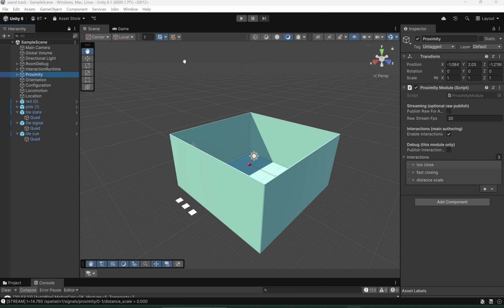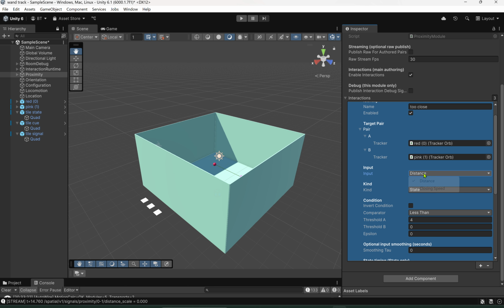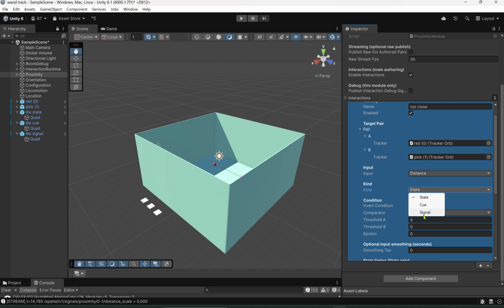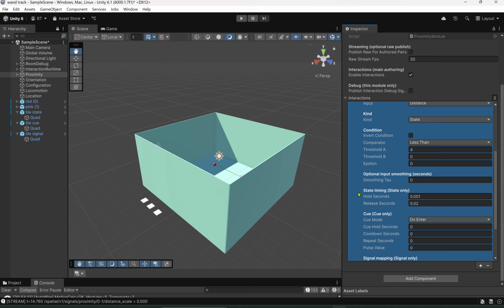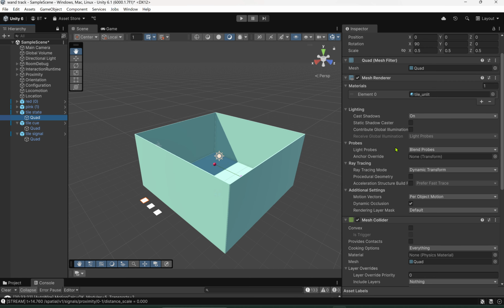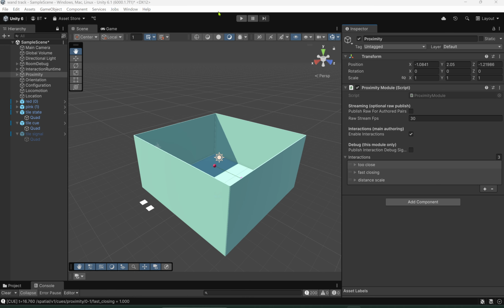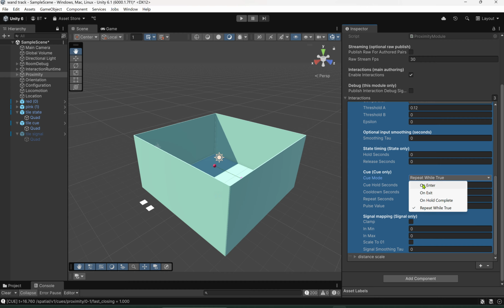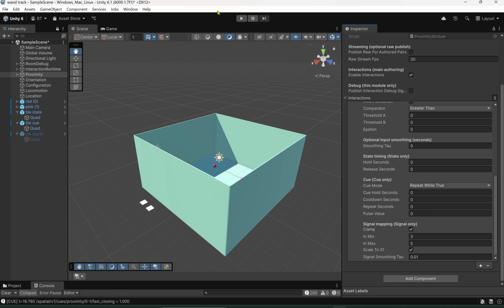Proximity module + states/cues/signals examples